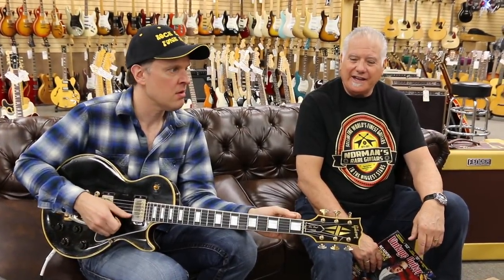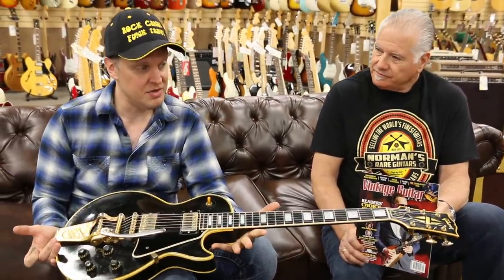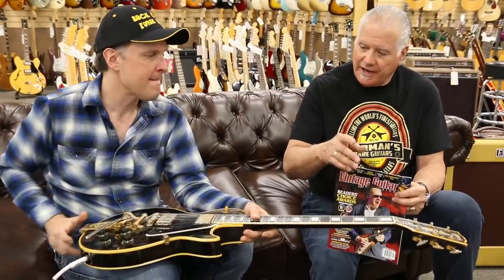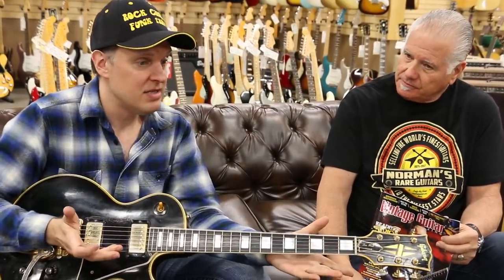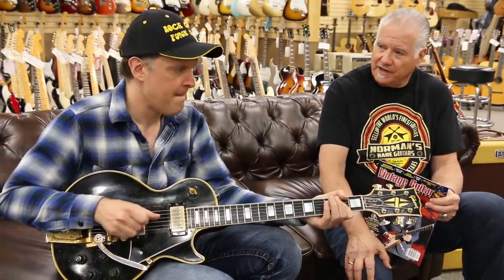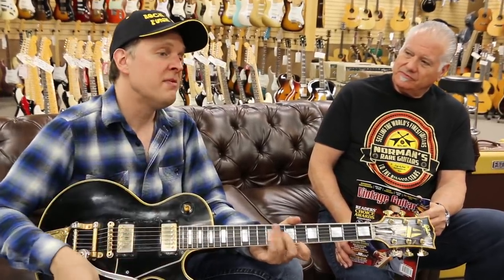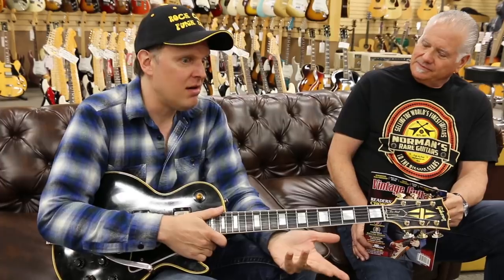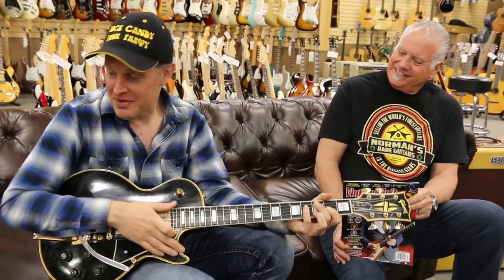Show and Tell with Norm & Joe Bonamassa's Rare 1959 Gibson Les Paul Custom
Show and Tell!!! Norm on the couch with Joe Bonamassa and his 1959 Gibson Les Paul Custom Factory 2 PAFs and Bigsby here at NormansRareGuitars! Norm and Joe also talk about their venture "The All Guitar Network" coming soon!!! What do you guys think?